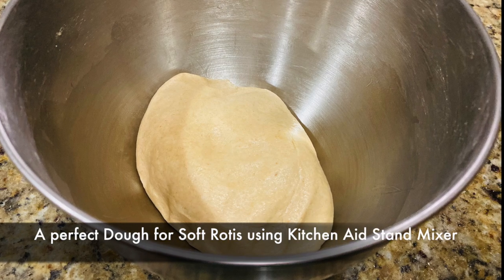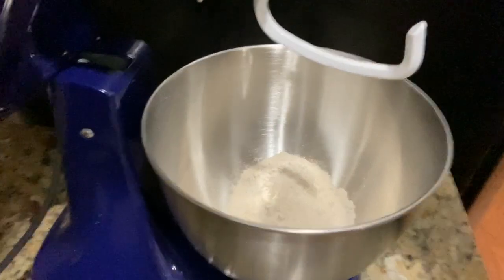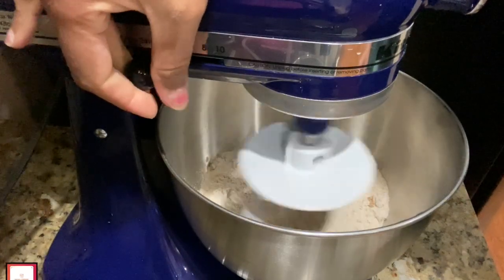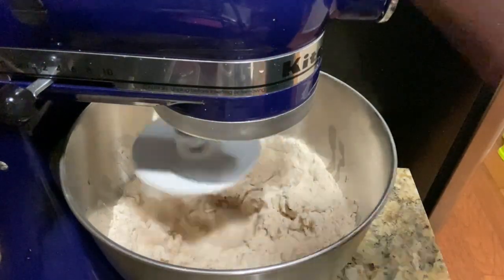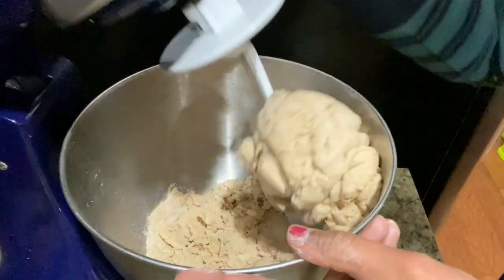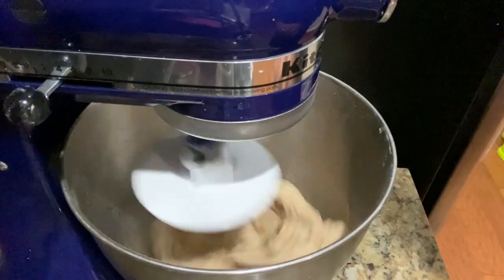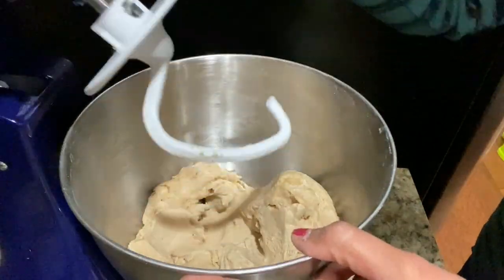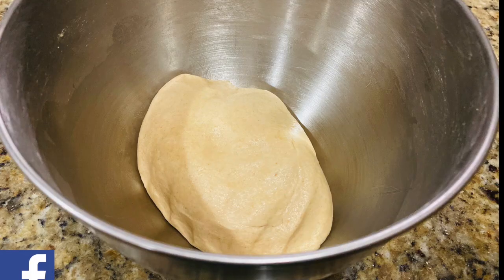How to Make Roti (Chapati , Rotli )Dough Using KitchenAid Stand Mixer(3 Min + Handsfree + Mess Free)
Learn how to make roti dough using KitchenAid Stand Mixer - in just 3 minutes, and totally handsfree (and mess-free!). And you'll never want to make / knead roti / chapati dough (atta) any other way!

Ingredients:
3 Cups Whole wheat flour
1 TSP Oil
1 and 1/2 Cup Water + 1-2 tsp (if required)

Today I will demonstrate how to make roti dough using Kitchenaid Mixer. This machine takes ***ONLY 3 MINS*** and makes a beautiful soft dough or roti atta. Best part is anyone can make the roti dough , even kids ! ( of course under adult supervision :-) )
Kitchenaid is a multipurpose machine and can be used to make roti atta, paratha dough, puri dough, cake batters, and tons of baking goodies. I will share more kicthen aid recipes in the future.
Roti or fulka / phulka or chapati dough comes out quickly, no hands needed ! It does make cooking life more easier.